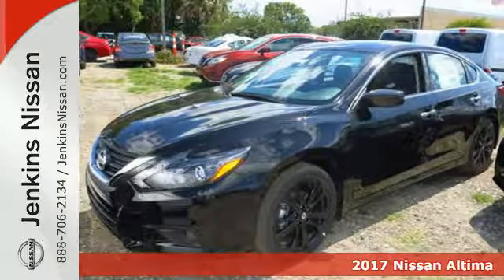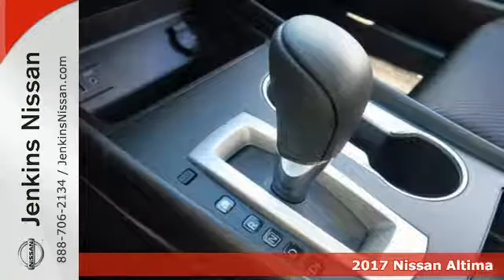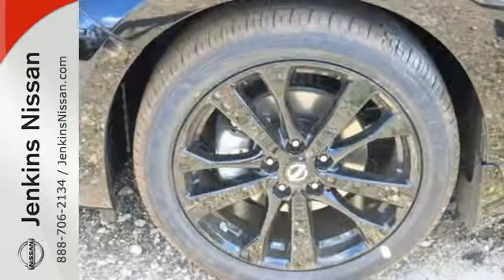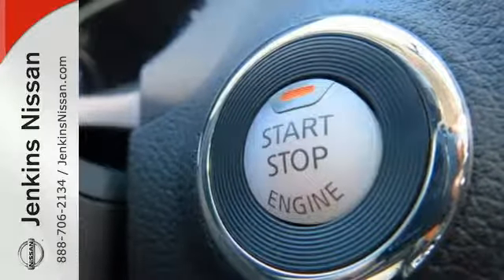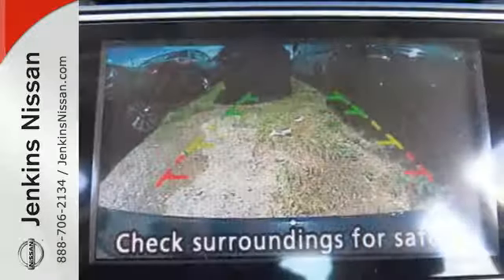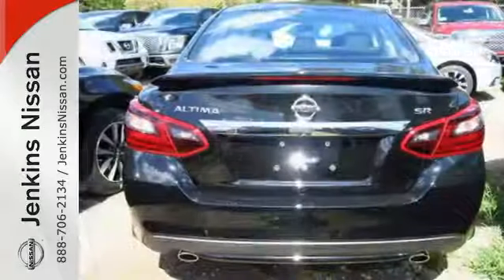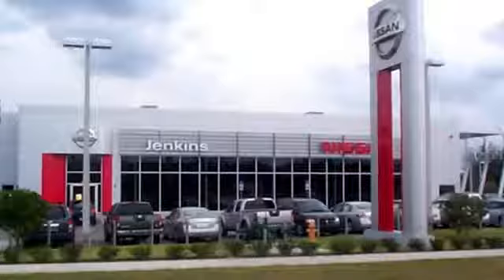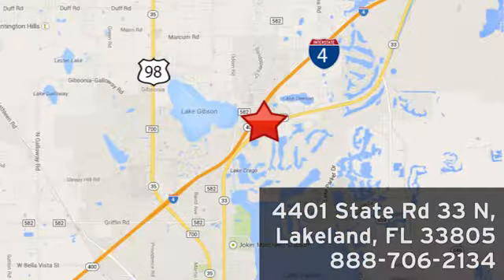New 2017 Nissan Altima Lakeland FL Tampa, FL 17AL547 - SOLD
Year: 2017
Make: Nissan
Model: Altima
Trim: 2.5 SR Sedan
Engine: 2.5 L 4 Cyl. Cyl.
Color: Super Black
Stock #: 17AL547
VIN: 1N4AL3AP0HC236673

Address:
401 State Rd 33 N